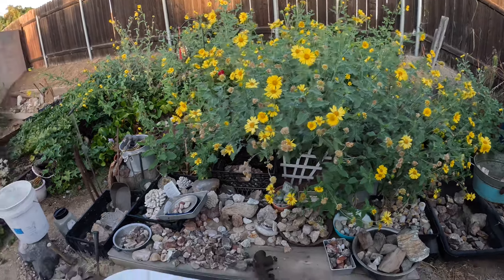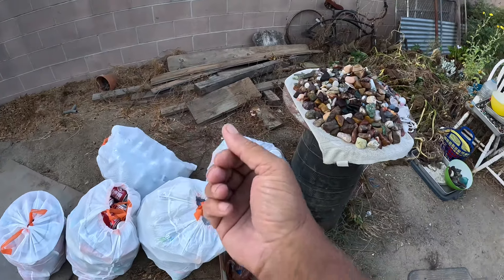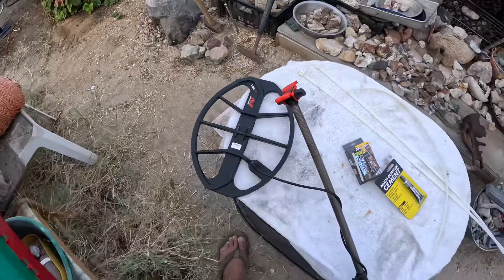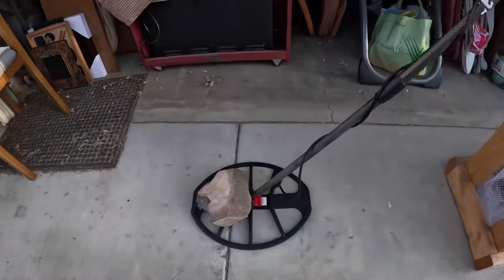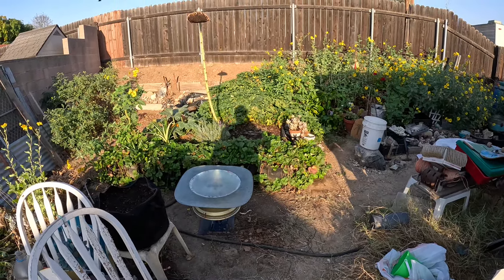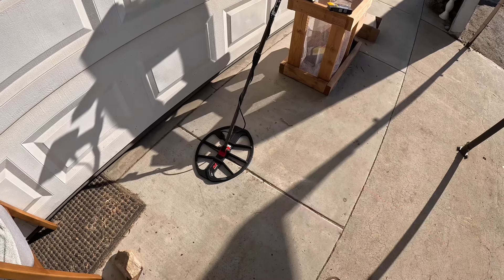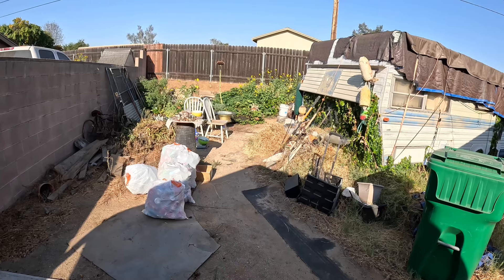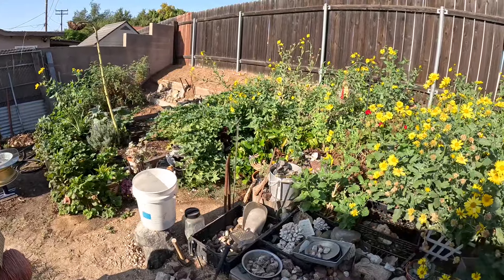How I fixed my metal detector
Beach metal detecting fixing my metal detector ￼